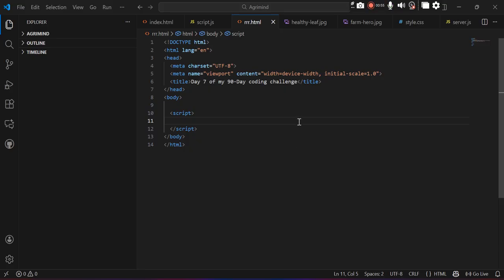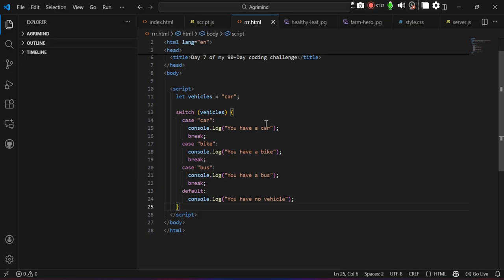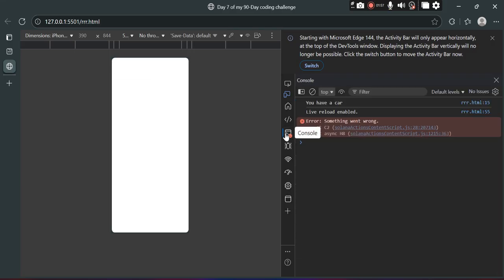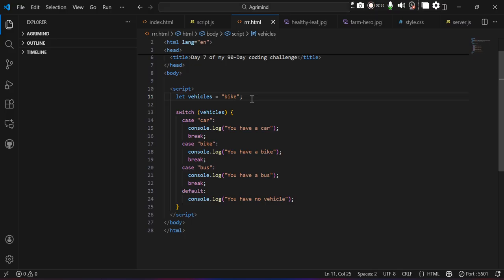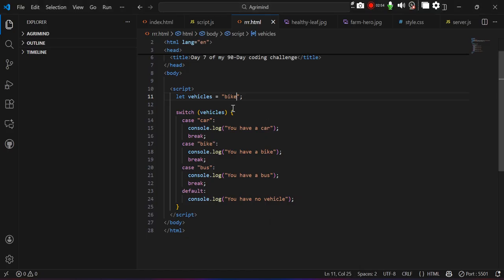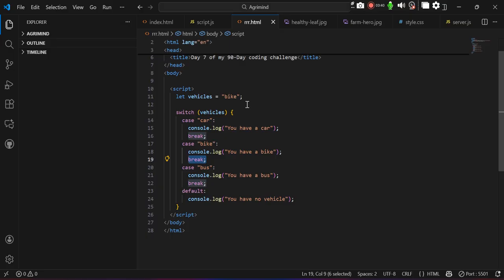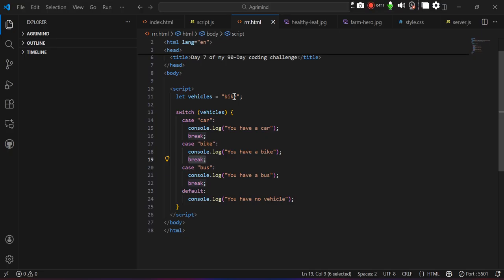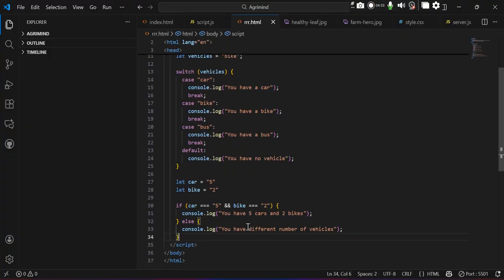Day 7 of my 90-day coding challenge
I explain the difference between the if/else statement and the switch in this video.
watch carefully and comment on what you want me to explain in my next video